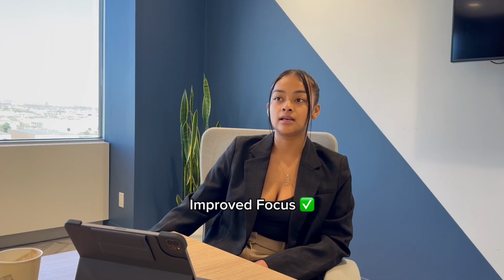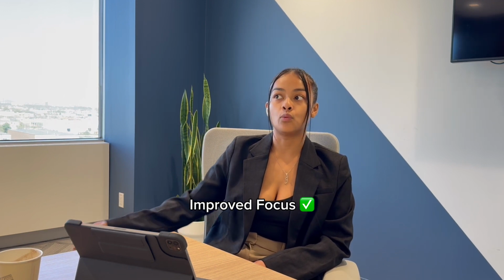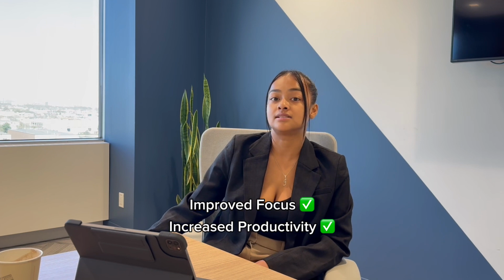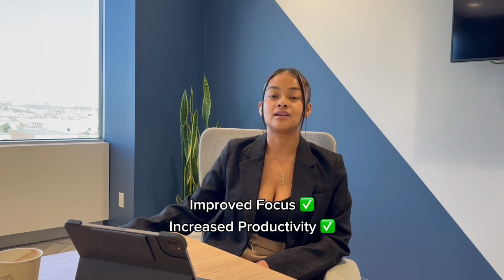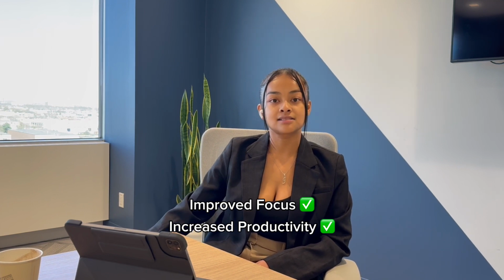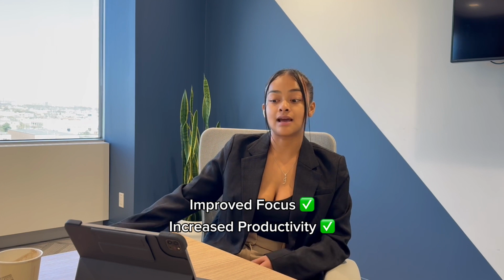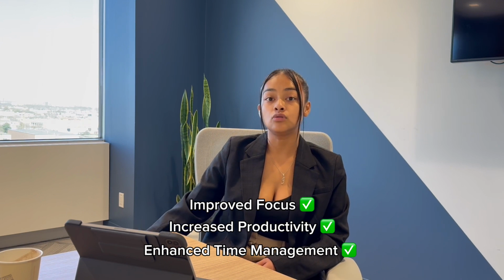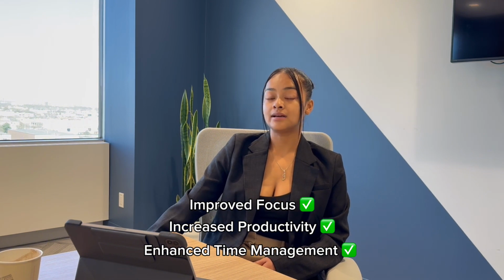SHBD Episode 2: How to use the Pomodoro Method with OOTB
In this video, we dive deep into the Pomodoro Technique, a time management method that promises to skyrocket your productivity. Join us as we break down the benefits of this simple yet effective technique, designed to help you focus, stay organized, and accomplish more in less time. From increased concentration and reduced procrastination to enhanced work-life balance, discover how incorporating Pomodoro into your routine can revolutionize the way you work and study. Don't miss out on this ultimate guide to mastering your time and achieving your goals with the Pomodoro Technique.